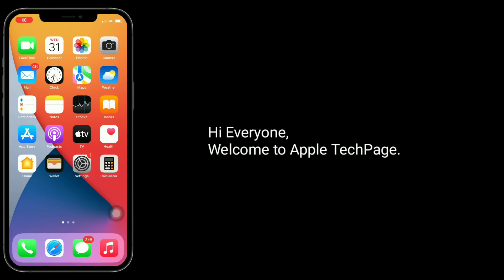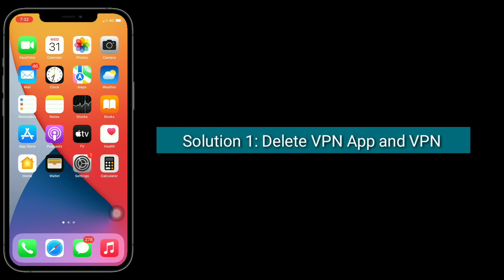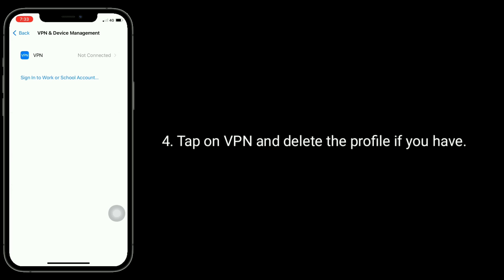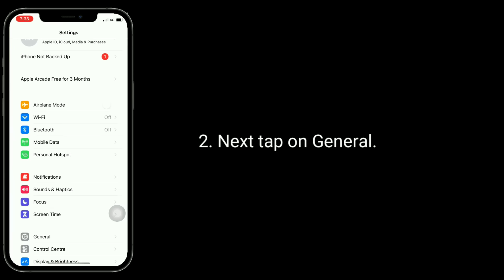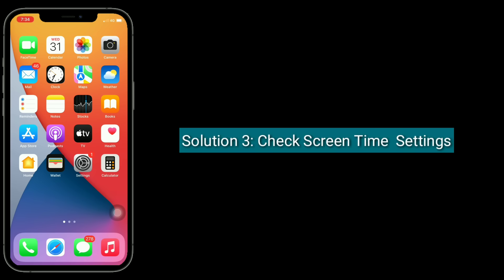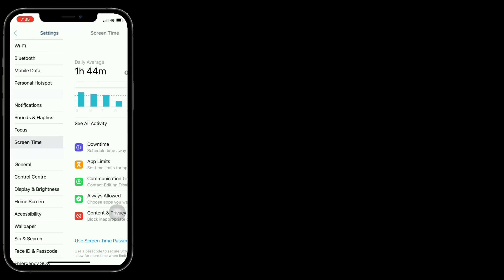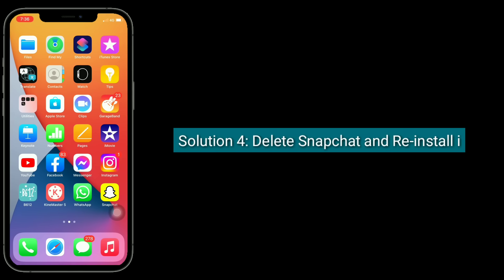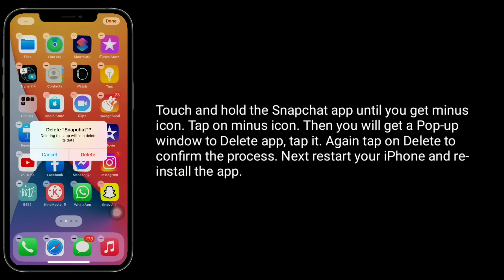How to Fix Can't Login to Snapchat Error Code c14a on iPhone?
How to fix the error code c14a on Snapchat, How to fix Snapchat login failed error on iPhone, Snapchat won't let me Login on iPhone, Snapchat login error on iPhone, iOS 16 Snapchat c14a login error.